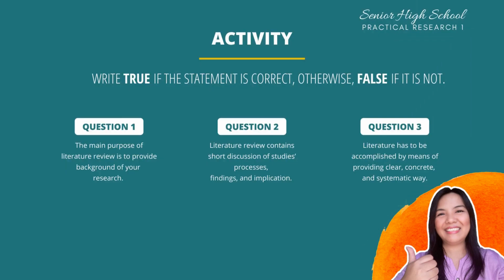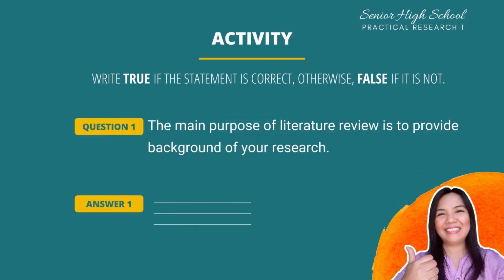Do A Research And Write Chapter 2 in 22 Minutes Or Less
Enjoy watching and keep on learning!